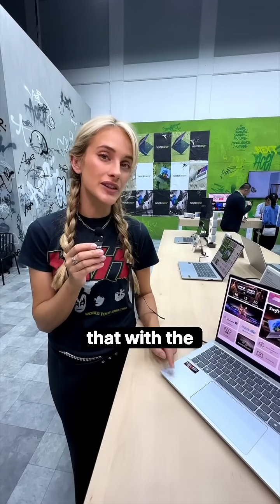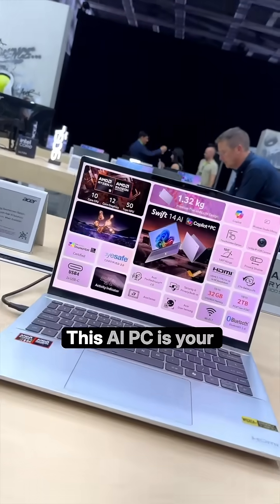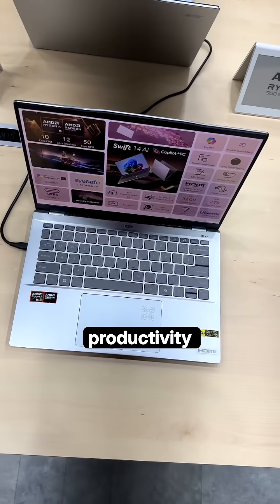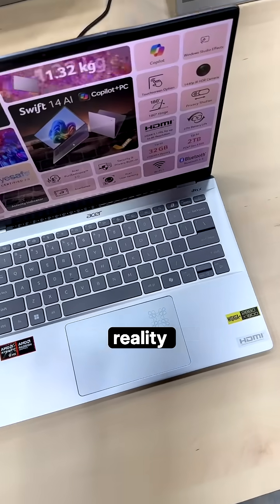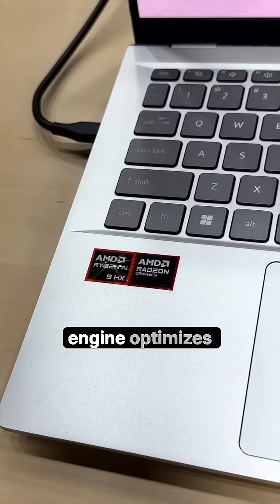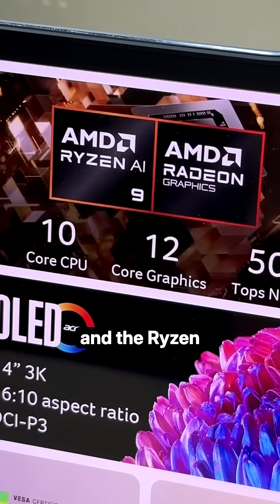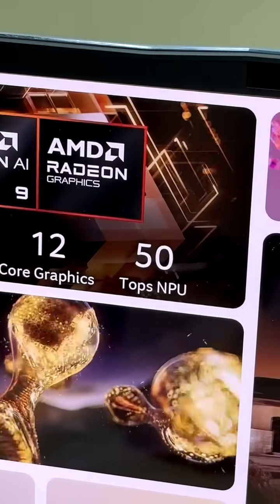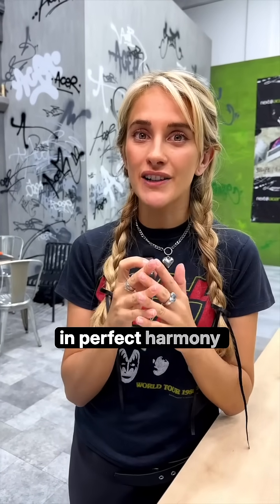Next@Acer 2024 | Swift 14 AI | How Does AI Improve Laptop Performance?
The new Swift 14 AI packs the latest AI power from AMD Ryzen™ into a stunningly sleek and light design, with up to 27 hours of battery life and a display that’s pure eye candy! 👀 And we are excited to show you why this AI PC is perfect for creators, multitaskers, and go-getters. Come discover with Talia!